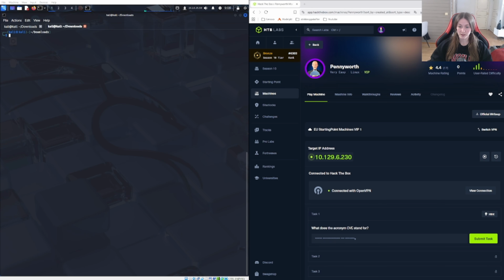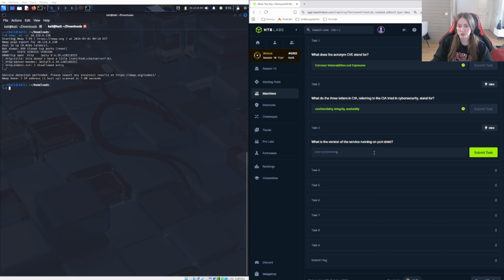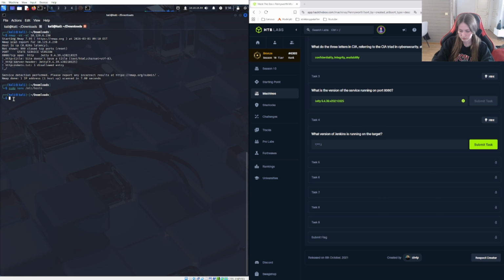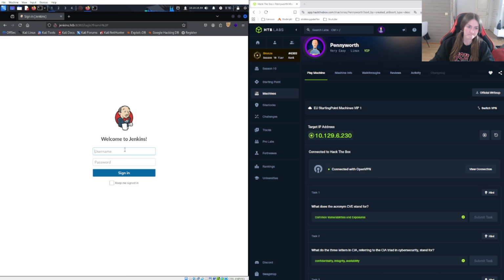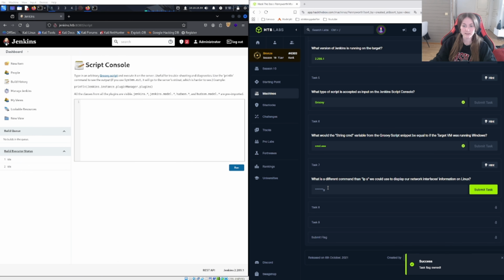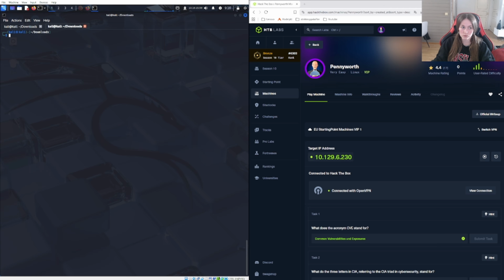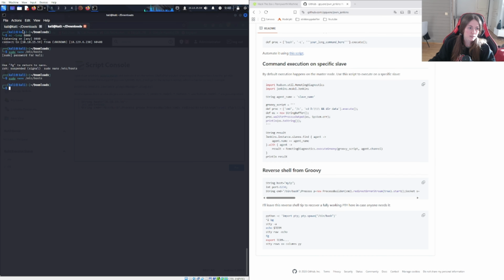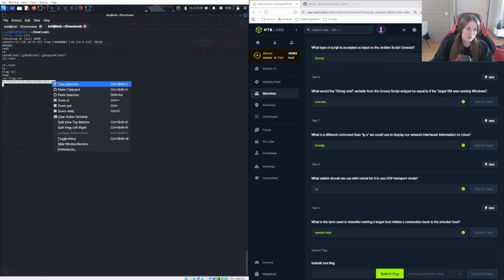Doing a Starting Point Machine Everyday Until I Actually Know What I'm Doing Ep. 16: Pennyworth